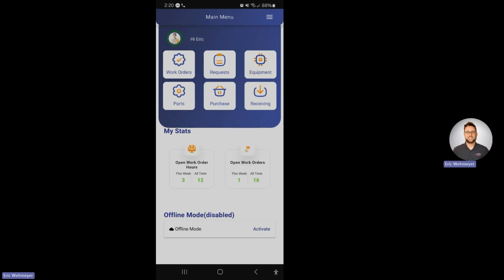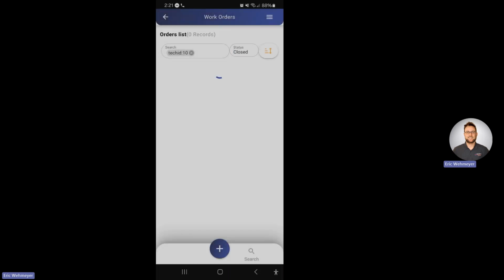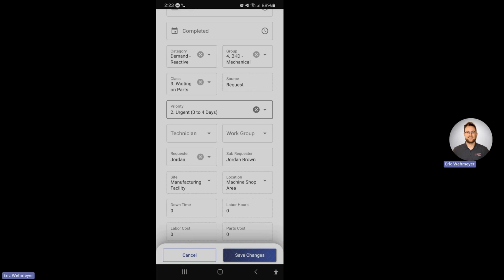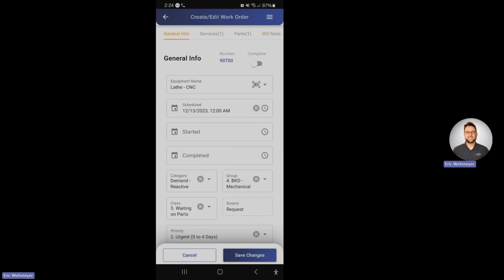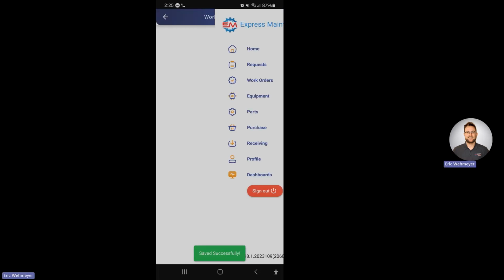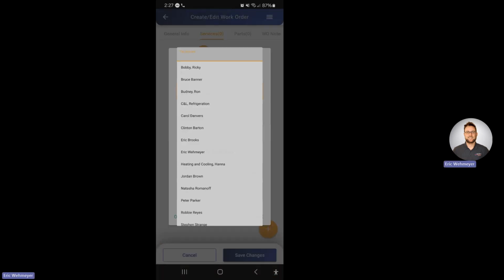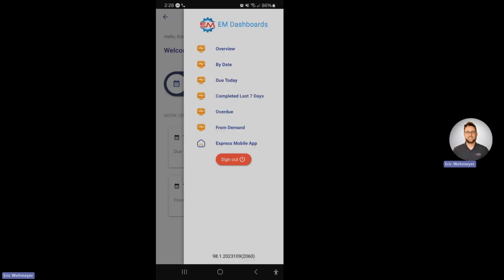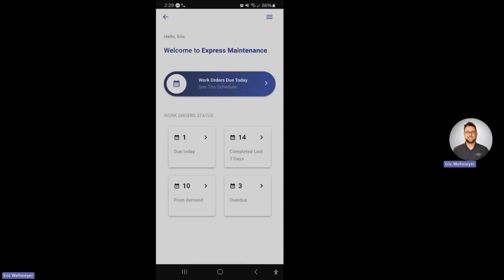Express Maintenance Mobile App Work Orders and Dashboard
In this video, we walk you through how to utilize the mobile app to open and close work orders and how to navigate the Dashboard.